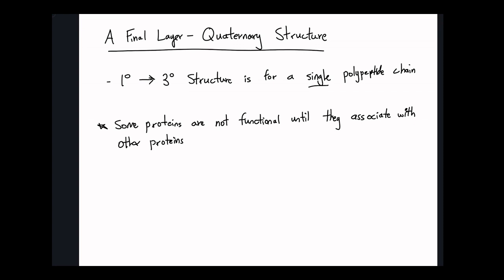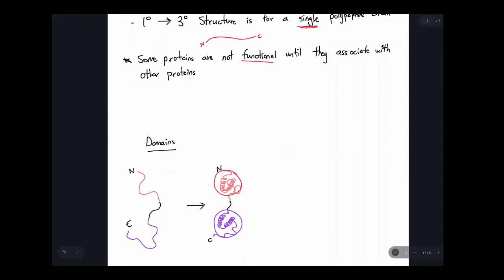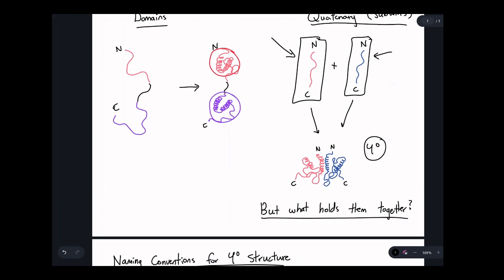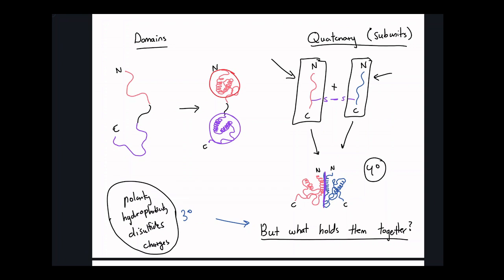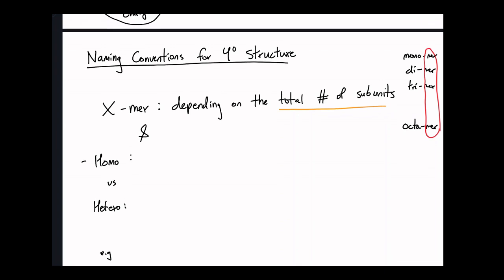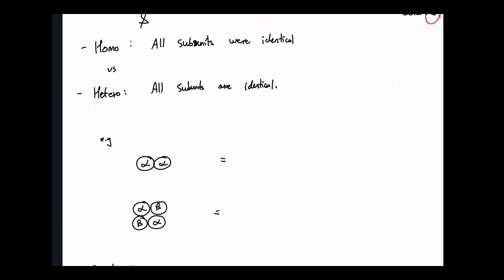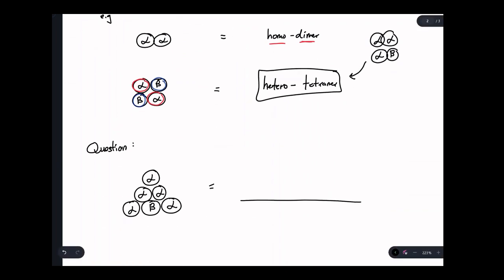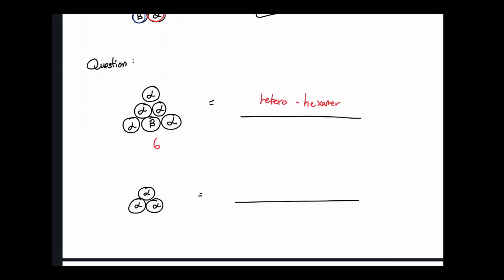Quaternary Structure, Proteins with Multiple Subunits